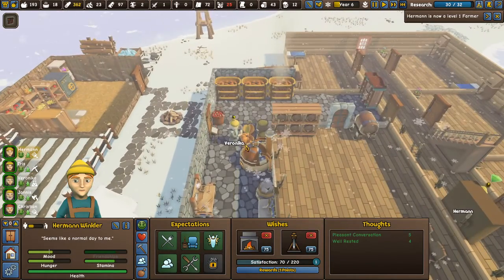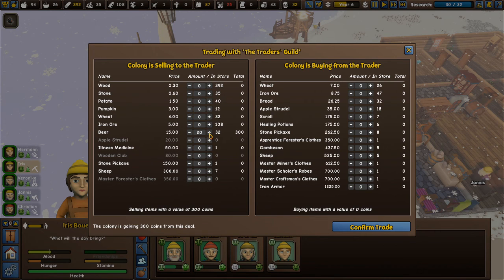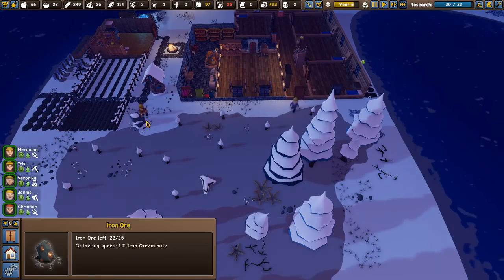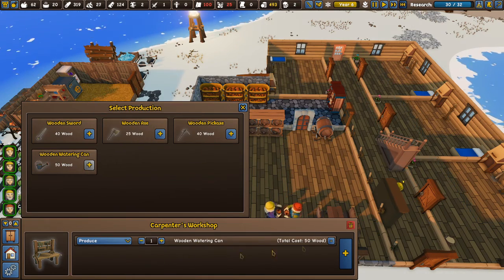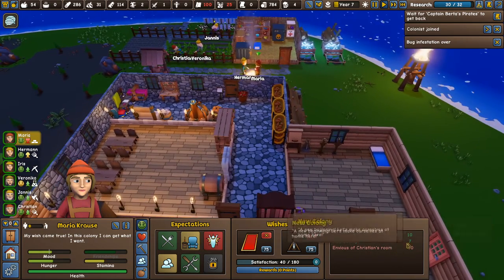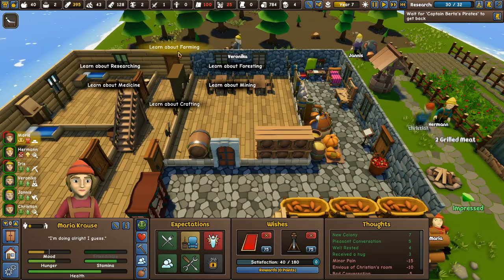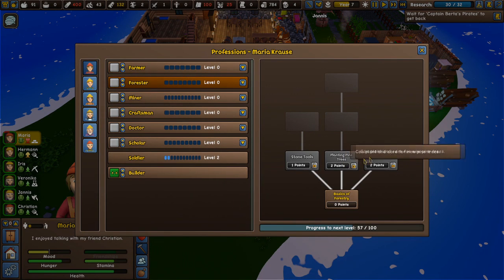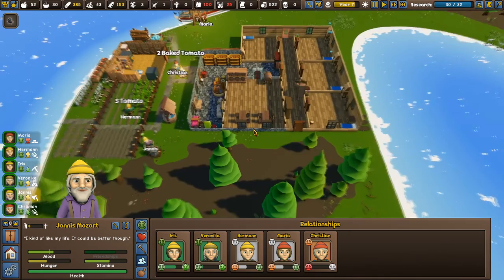Founders Fortune Episode 12 Wait we are going after pirate treasures now? Booty time!!!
Just your random weirdo playing some games.

If you want to see more, you can find me here:

Twitter Mainly going live stuff and anouncements
Instagram Dump for all the weird things.
Twitch My home where I can be found 5 days a week
Discord if you want do find all the craziness that's going on behind the scenes (It's not much)